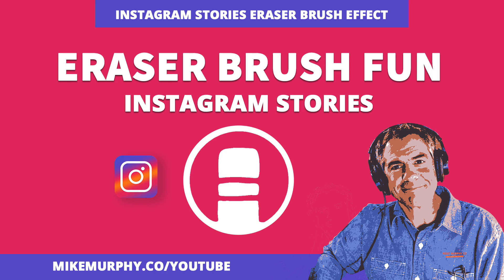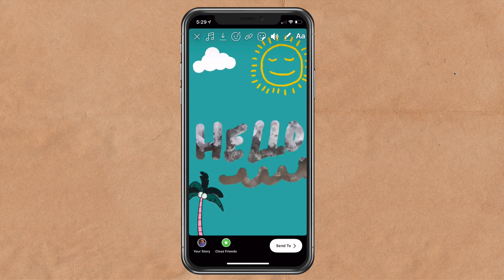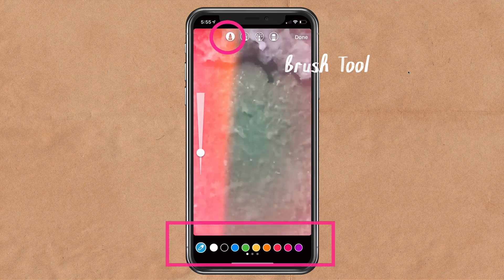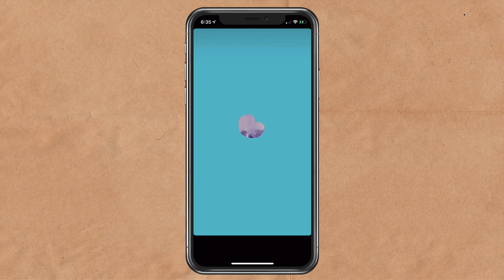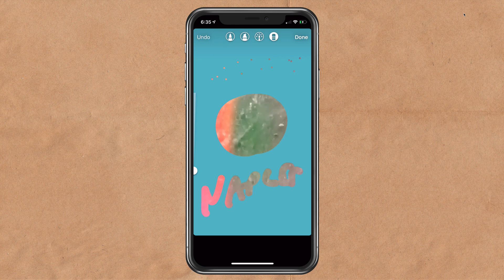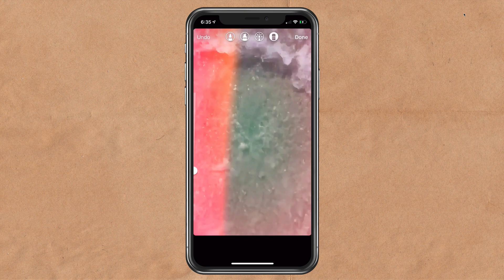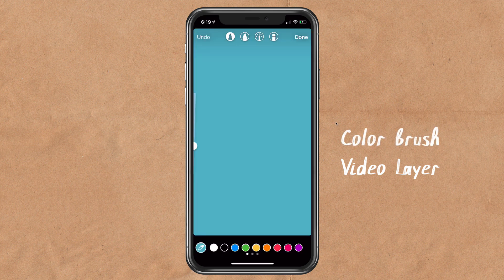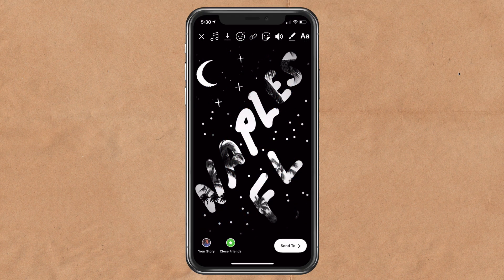Instagram Stories: Use Eraser Tool To Reveal Layers Below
In this tutorial, you will learn a fun effect using the eraser tool in Instagram Stories.

1. Open Instagram Stories
2. Takes a 15-second video or add video from Camera Roll
3. Tap on the brush tool
4. Select the Marker Brush (1st brush)
5. Pick a color
6. Press and hold on screen (long-press)  to fill in with Color
7. Tap the eraser tool
8. Use the slider on left to change brush size
9. Draw on screen to reveal video layer below
10. Add text, emojis, Giphy’s
11. Upload to Instagram Stories!

Bonus Tips:
1. To undo eraser tool, press Undo or tap on brush and fill with color by long-pressing on screen
2. To under color layer and reveal video layer only, tap the eraser tool and long-press on screen